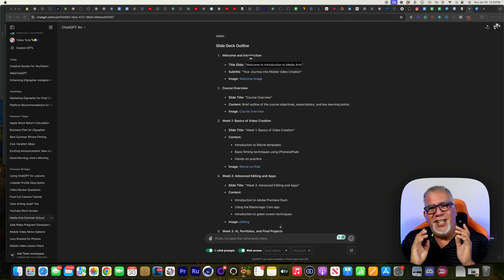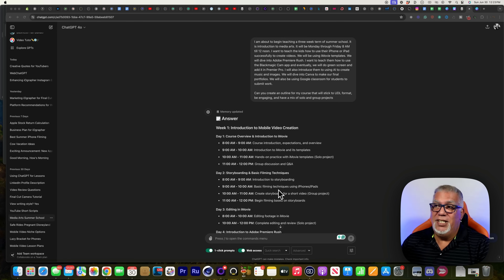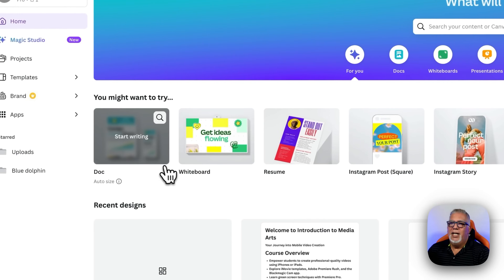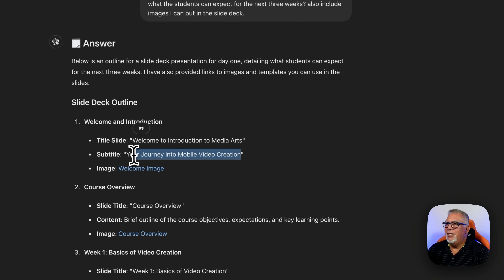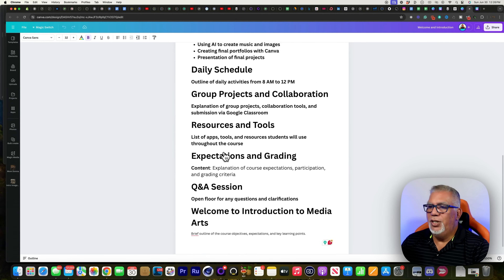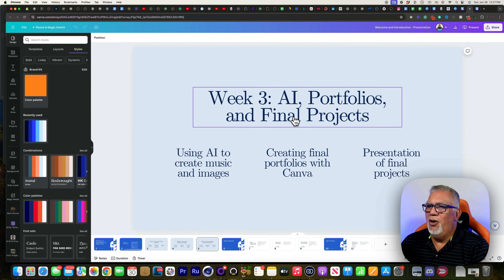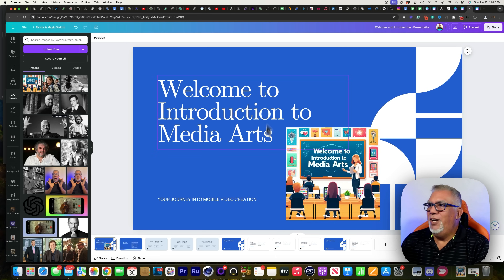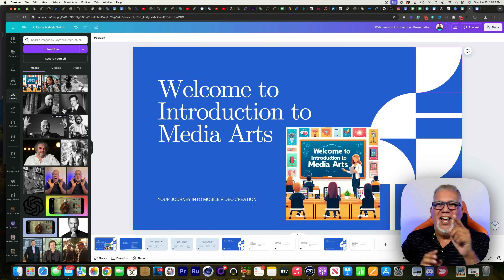Ultimate Slide Creation: ChatGPT to Canva Workflow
FREE Guide to Unlocking the Power of ChatGPT in Education is

Creating Engaging Slide Decks with ChatGPT and Canva

In this video, Dave details how he made slide presentations for his summer media arts class using ChatGPT and Canva. He breaks down his process of generating lesson plans with ChatGPT, creating slides in Canva, and turning those slides into a polished presentation. Dave highlights the ease and efficiency of this workflow and provides step-by-step instructions, aiming to help teachers and professionals streamline their presentation creation process.

00:00 Introduction and Overview
00:09 Recap and Course Context
00:43 Creating Lesson Plans with ChatGPT
01:36 Designing Slides in Canva
03:35 Turning Slides into a Presentation
04:29 Final Touches and Presentation Tips
05:46 Conclusion and Call to Action